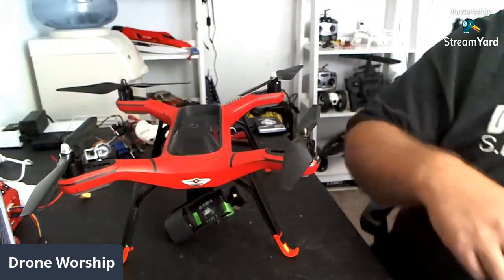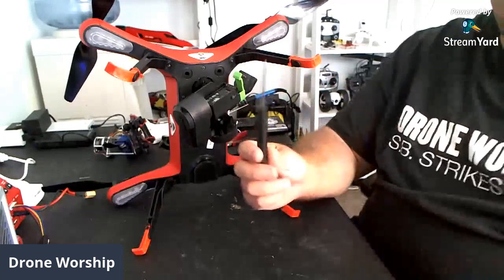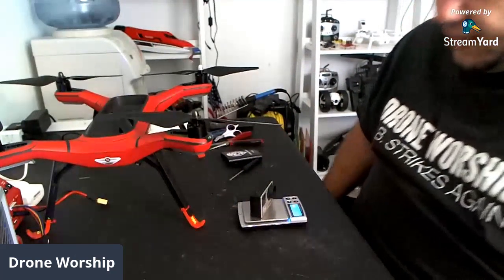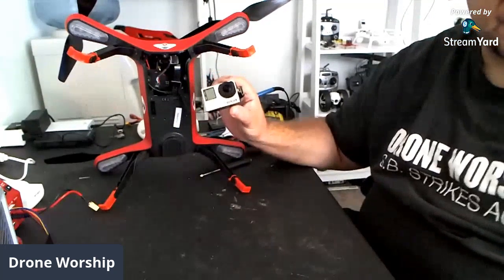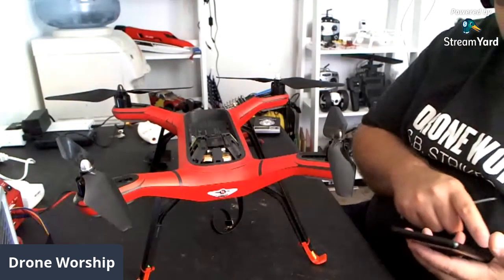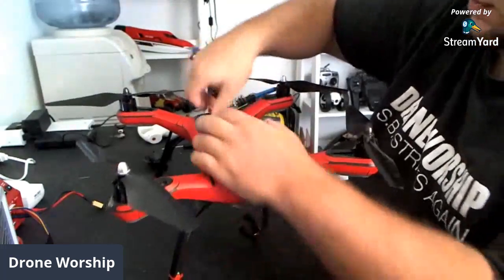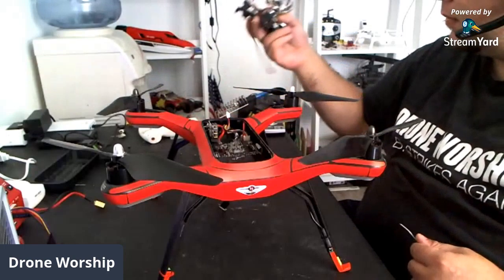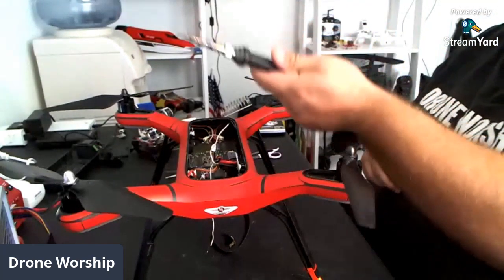3DR Solo Live After Market Gimbal Install To Run Newer Cameras